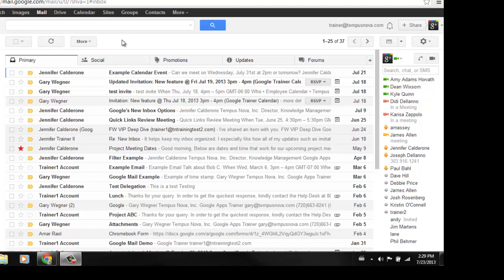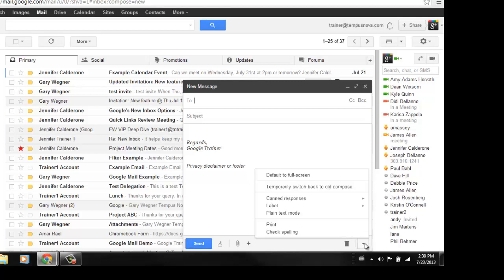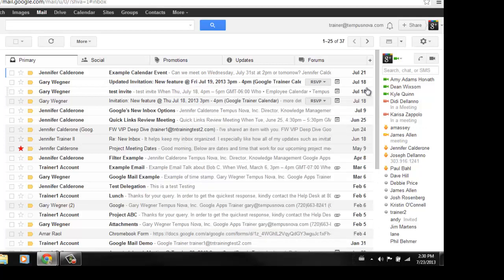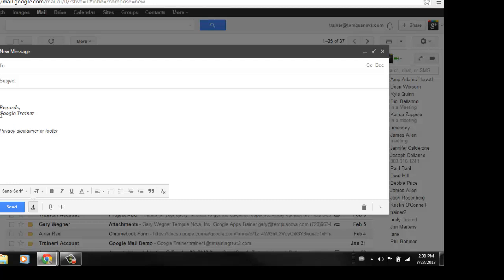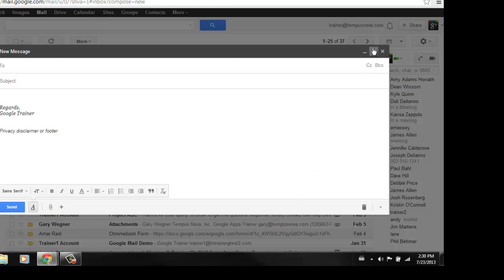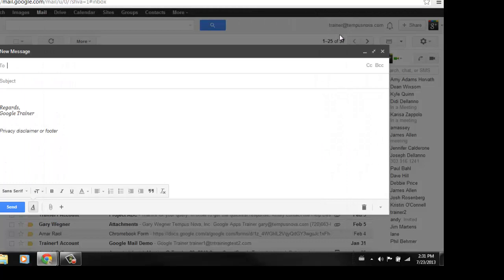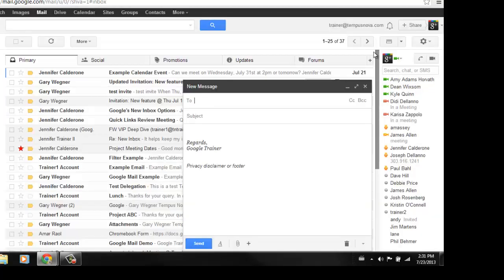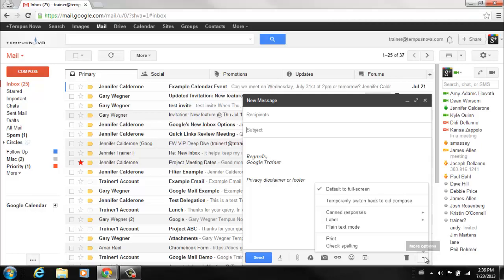Full Screen Compose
The new compose feature in GMail now offers a full-screen option.

When this option is enabled, the compose window is centered in your inbox and expands to fit on your screen. In addition, the formatting toolbar is on by default. You can click on the expand button in the top right to switch to full-screen or set full-screen as the default by selecting Default to full-screen in the more options menu in the bottom right.